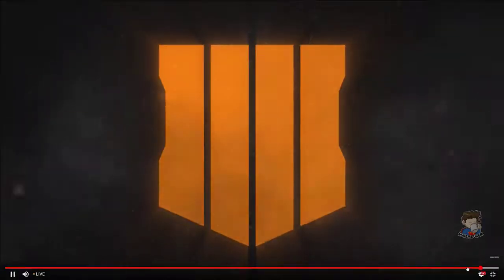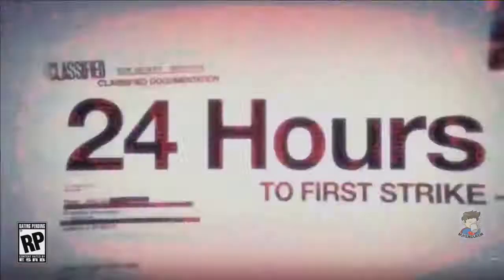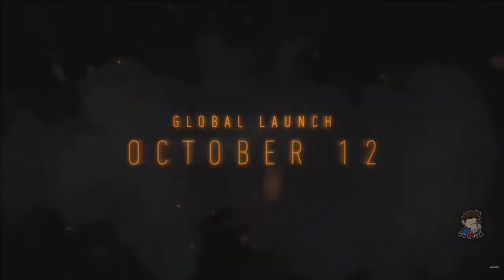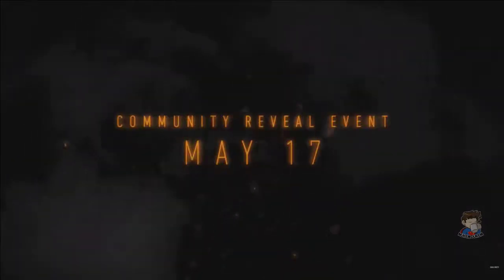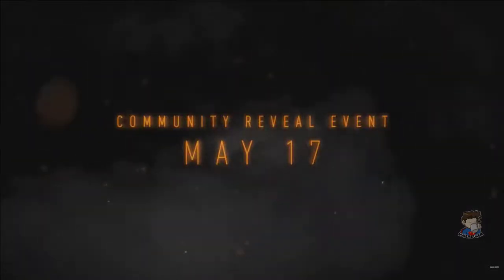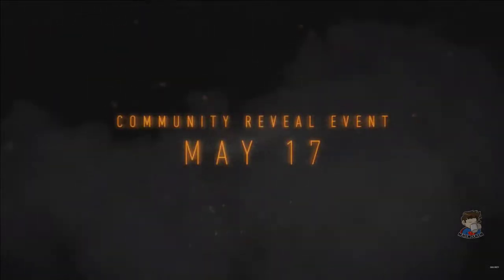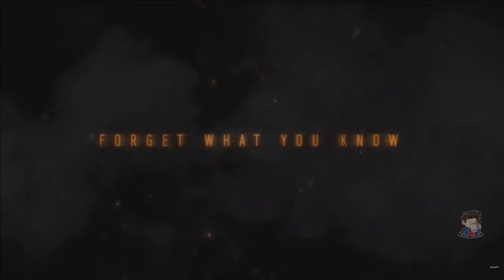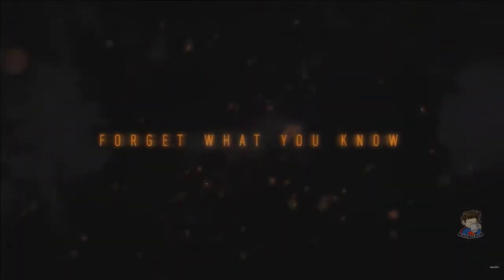Call+of+Duty+Black+Ops+4+Reveal+Trailer+Teaser+Announcement+BO4+IV+IIII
Black Ops 4 was officially revealed today! What do you guys think?